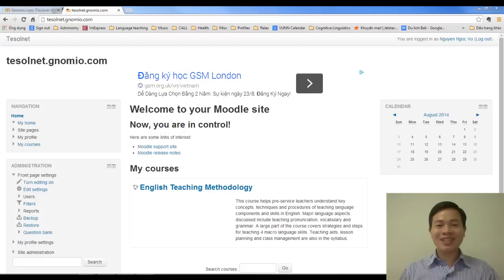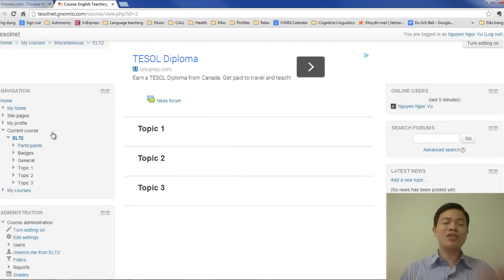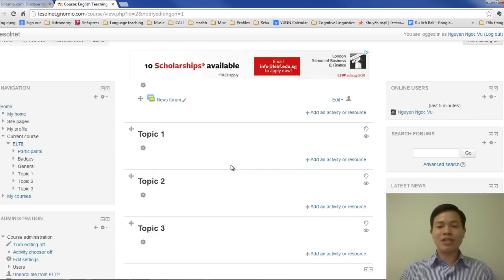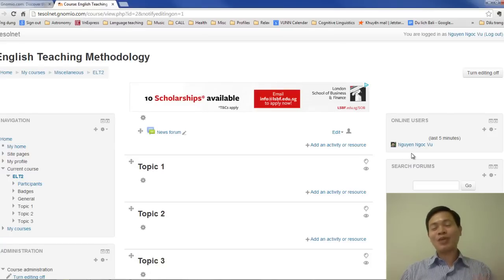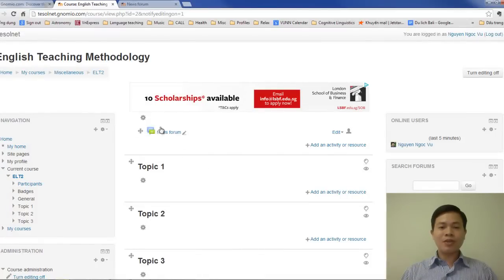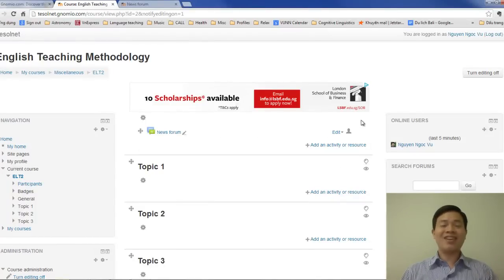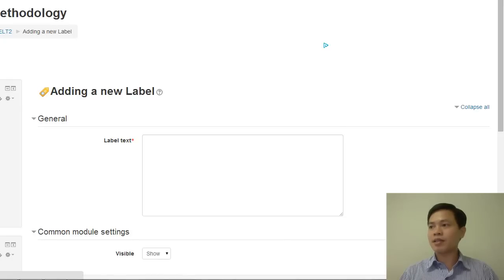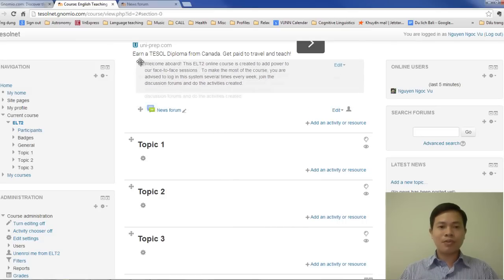Setting up Parking lot area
E-learning with Moodle tutorial